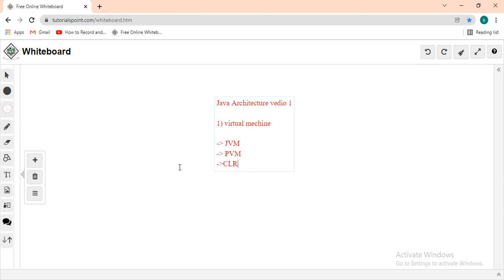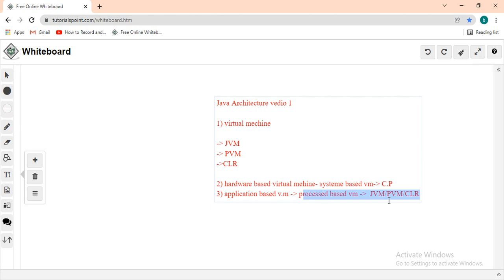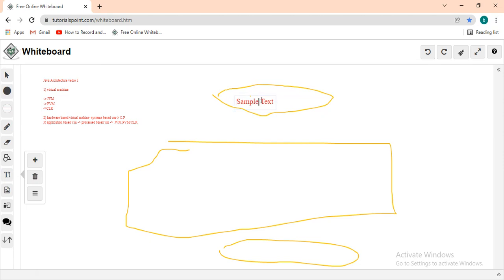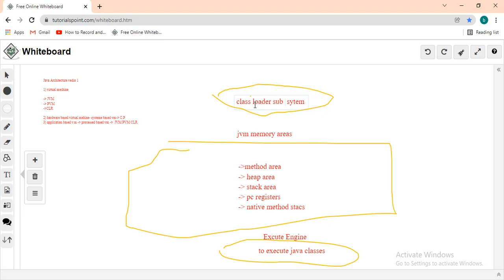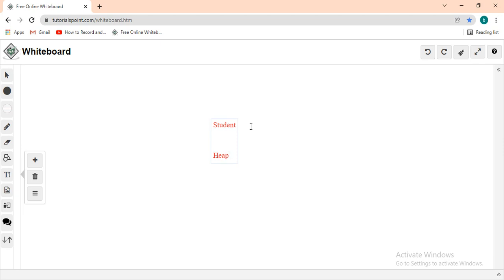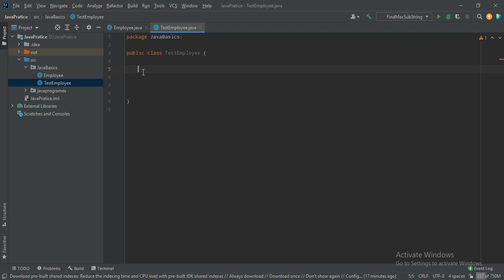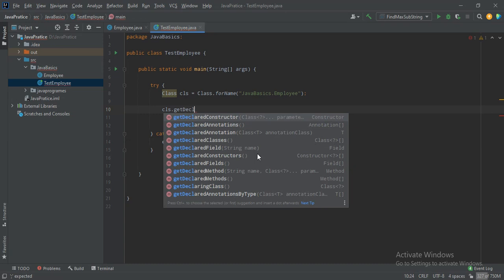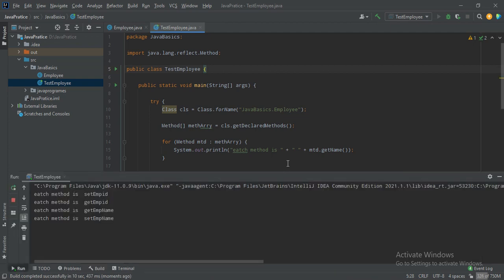JavaArchitecturePart1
Java Architecture Internal Working process